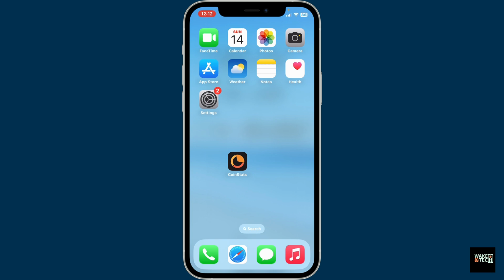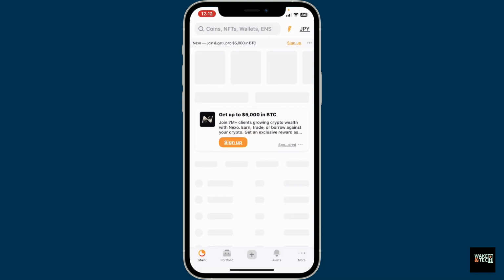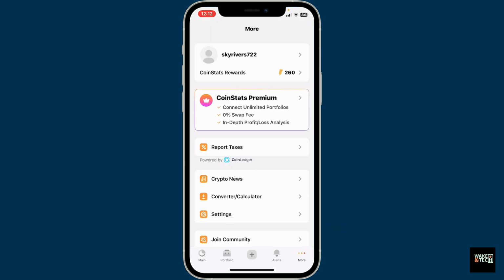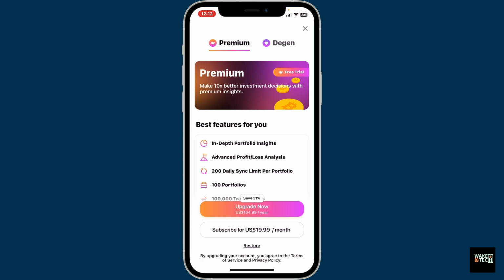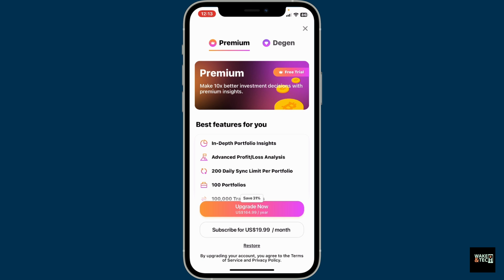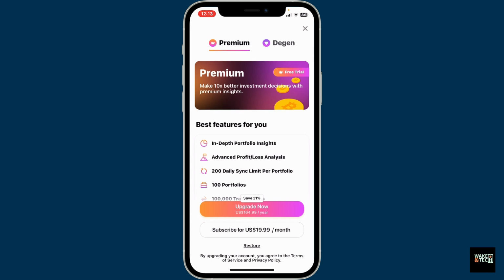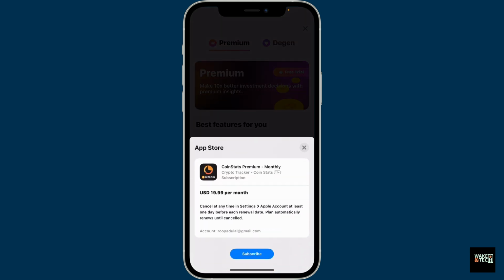How to Get CoinStats Premium in 2025? CoinStats Premium Subscription Tutorial (Step by Step)